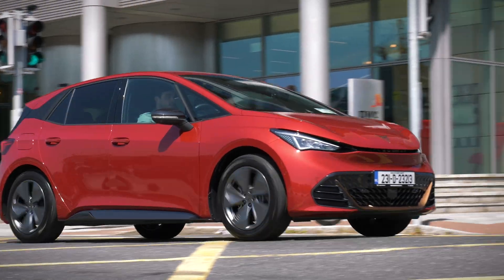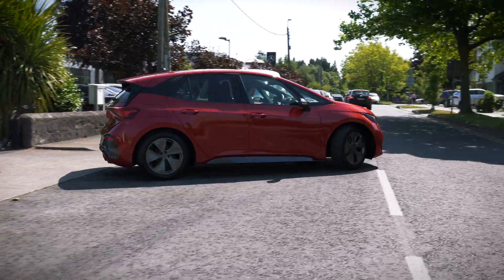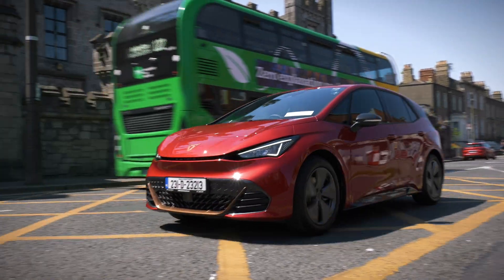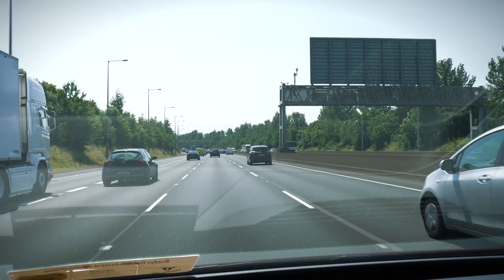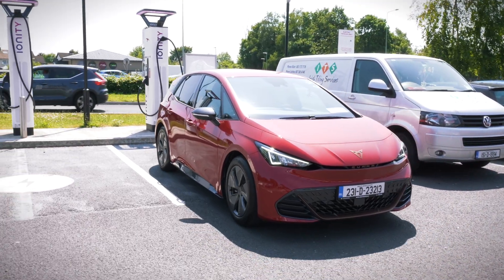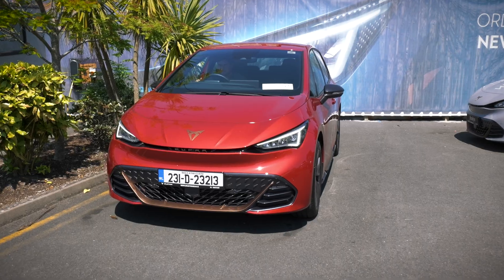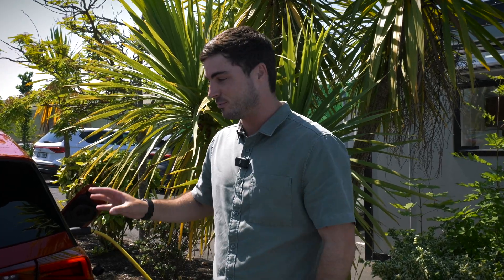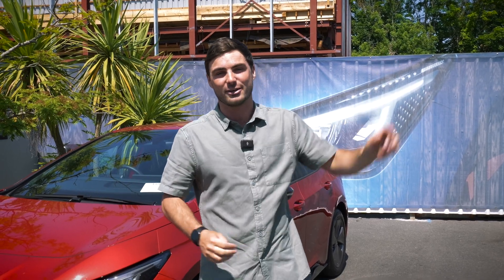Living With An Electric Car | Range | Charging Costs | Efficiency | CUPRA Born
This week on the DoneDeal YouTube channel we have caught up with our friends at Brady’s of Castleknock who will have their knew CUPRA Garage opening this August. They lent us their brand new CUPRA Born to take for a test. The version we had on test is the 58kWh battery which has a claimed WLTP range of up to 417km.

We decided to do a series of tests including driving through Dublin City Centre, driving on the M50 motorway as well as stopping off at a fast charger. We also talk about charging your car at home, and how you can theoretically do this at no cost.

Another great thing about EVs is that they tend to come with some really high tech features including regenerative braking, lane assist and adaptive cruise control.

00:15 intro
00:46 battery and range
02:18 driving an ev
03:17 driving around town
03:55 ev tech
05:03 fast charging
06:20 charging speeds
07:10 home charging costs